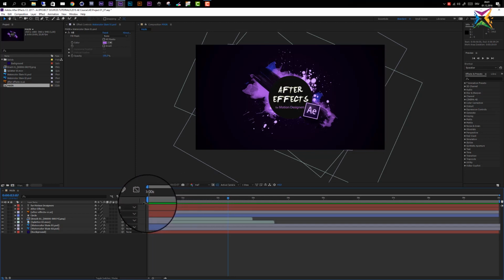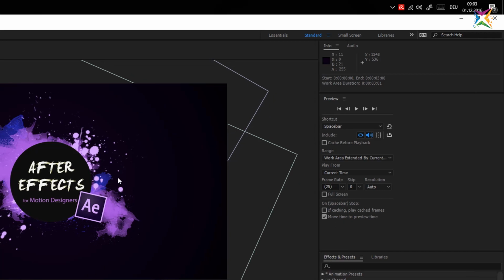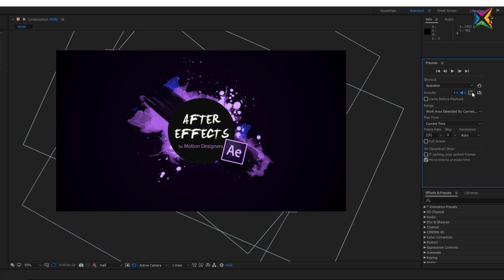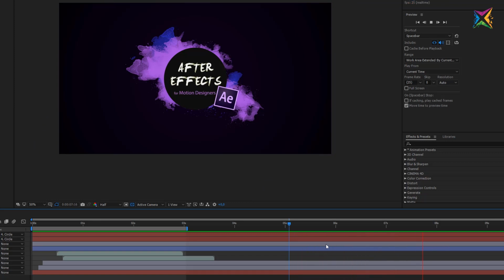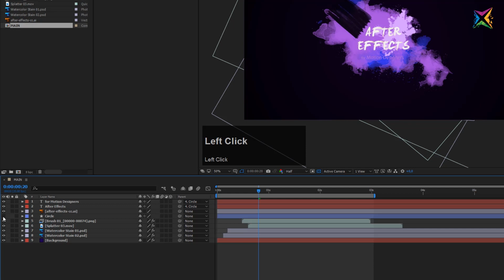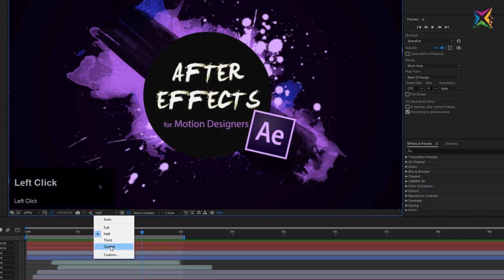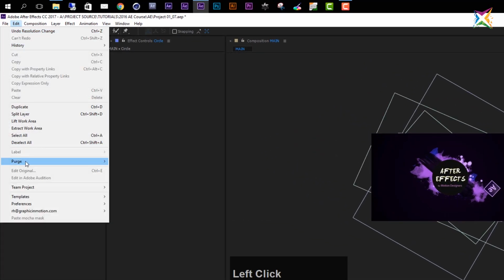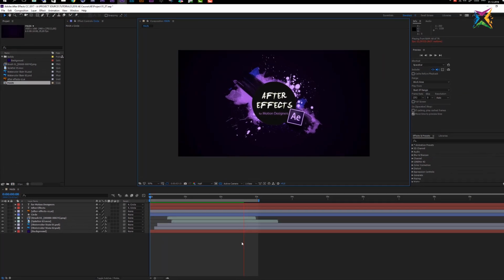After Effects Basic Course - 3.10 Create Previews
Watch the whole course for free and download the course materials

In this course I try to teach After Effects like I would have loved to learn it from the beginning. It's a detailed course for beginners aiming to really understand the fundamentals of Adobe After Effects with the goal of using the programm in a professional environment and in a creative way.

Lesson Content

- Creating Previews
- RAM preview

Weblinks